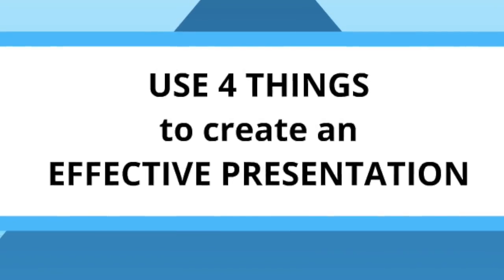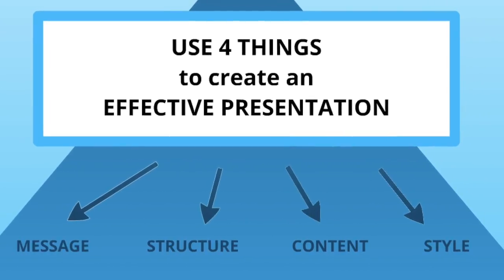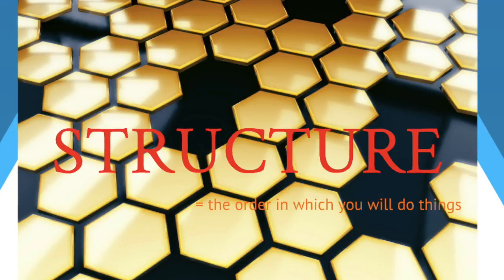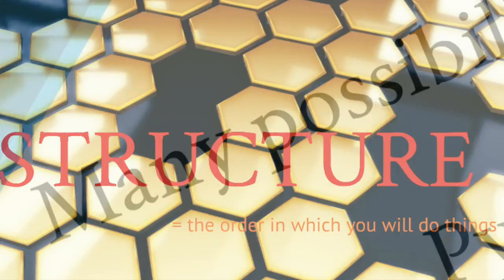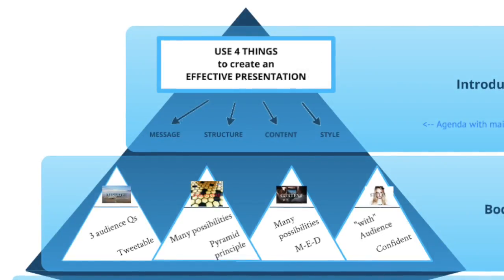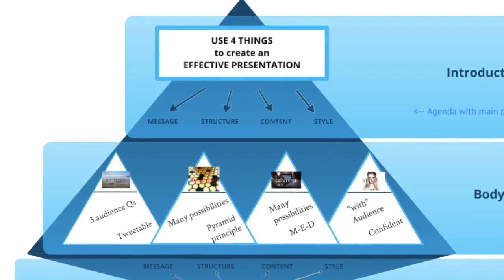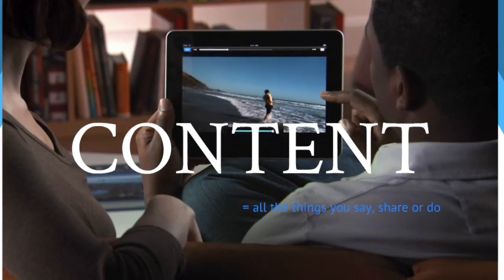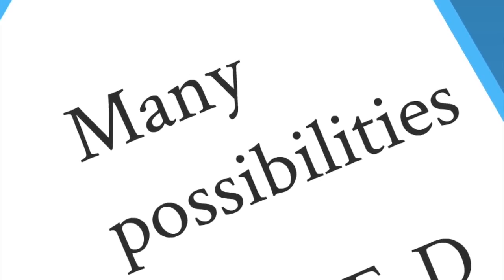4 Pillars of an Effective Presentation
6 minutes on the 4 pillars of an effective presentation:

What they are and why they are important for your presentation